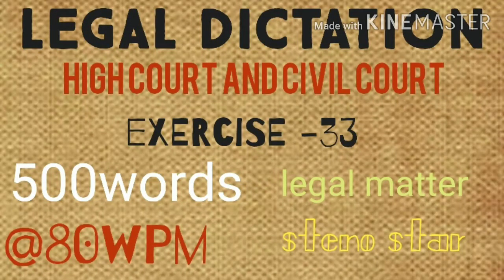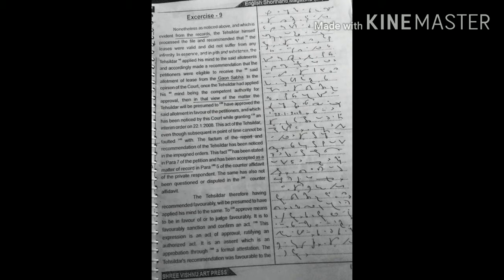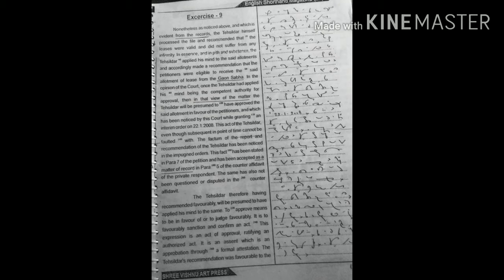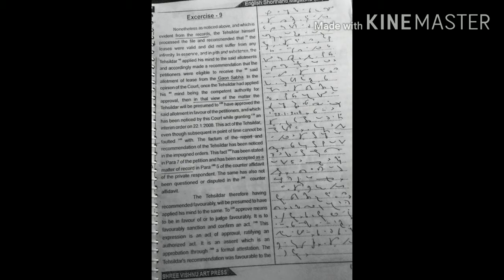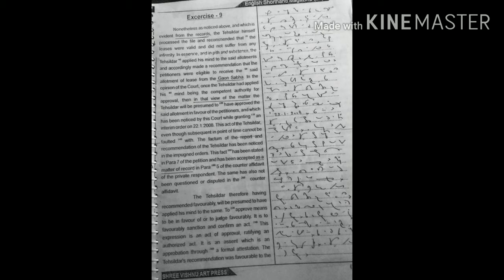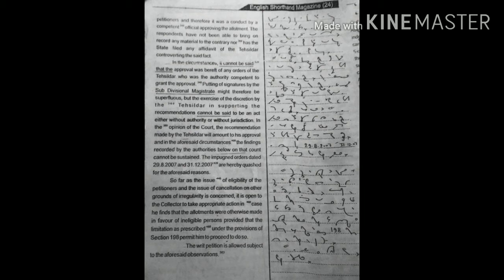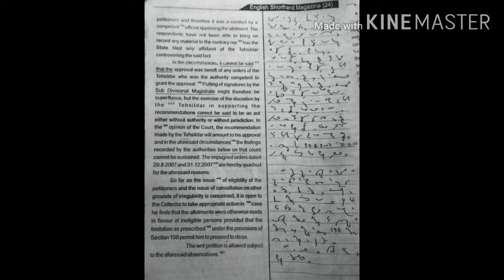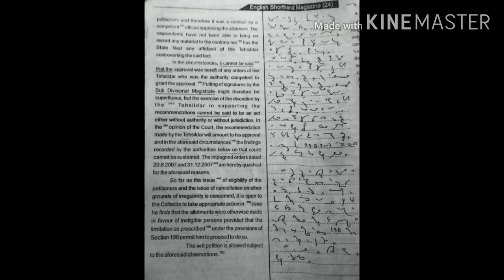33Legal dictation @80wpm/high court and civil court/progressive ex- 33/ English legal dictation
#33 English legal dictation@80wpm/English stenography/progressive exercise 33@80wpm/high court and civil court/legal matters dictation/English shorthand/English stenography English steno/